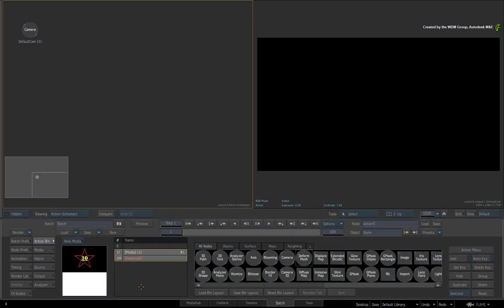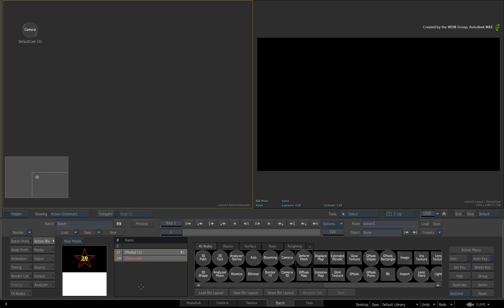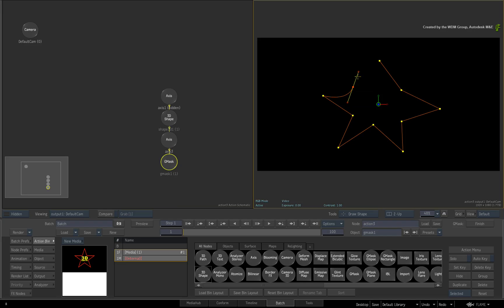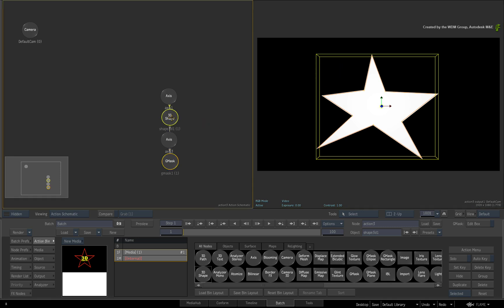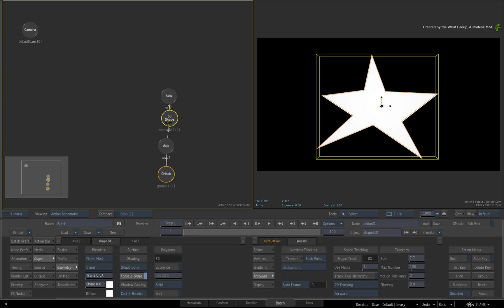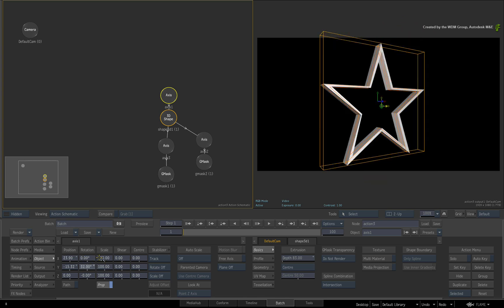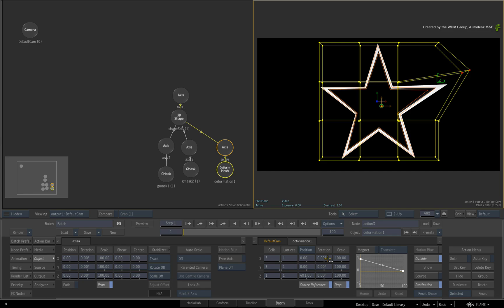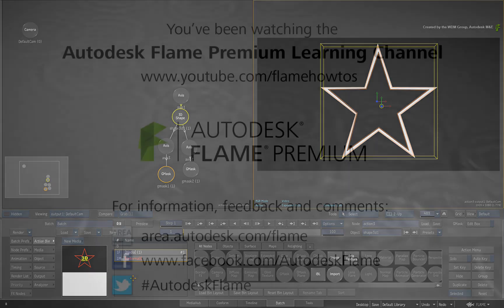Creating 3D Shapes in Action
Level: Beginner

This video introduces the 3D Shape in Action. Workflows are discussed and the basic fundamentals of the 3D shape are covered.